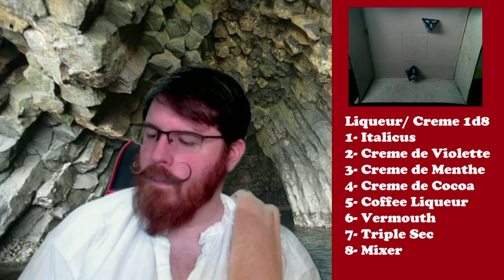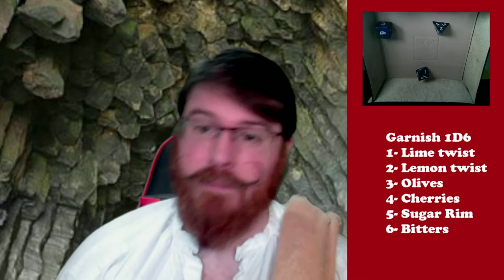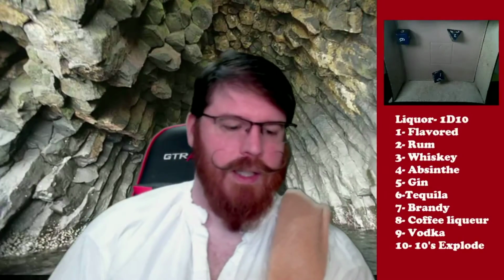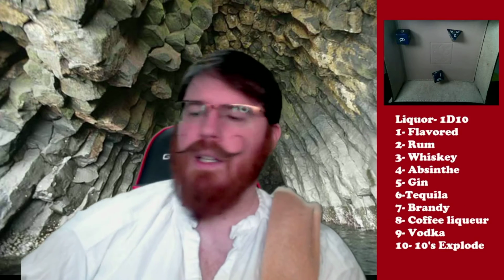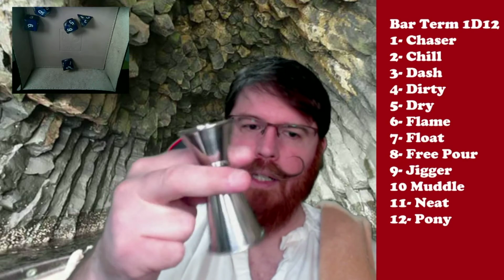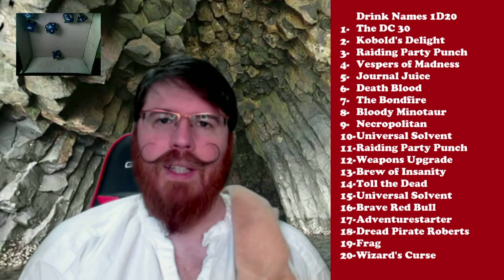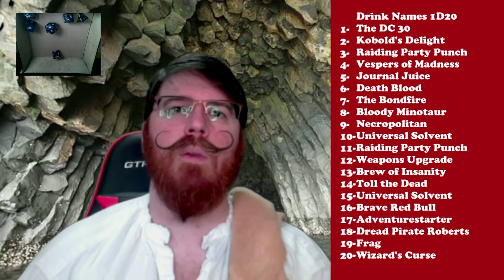A New Nerdy Cocktail, Death Blood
2 oz Vodka
1 1/2 oz Creme de Violette
a few dashes of  bitters.

Shake and strain into a rocks glass.

Coming Up:

-Mondays in May: Time 2 Party talking about Midnight in Paris, hosted by Ben Silverio and Andy Huttle.

May 20-22 is our next TTRPG Pickup Con. The registration page will open this Saturday, May 7.

About the Dungeon Barkeep:

Are you an adventurous drinker, or do you play one when you’ve got dice in hand? Good news, I'm here to make the most ridiculous cocktails on any tavern menu by using dice to choose the name, ingredients and bar methods. I’ll even taste it first and tell you how it is!

Huge thanks to Dean Calin for opening up his home bar, "The Capstan Bar" and liquor collection last month. Check out his Kickstarter with David H.B. Drake which is still running through May 19th.

That is also where you can click the button to submit your photos for the Magical Pub Crawl!